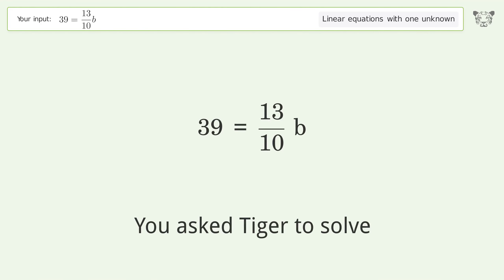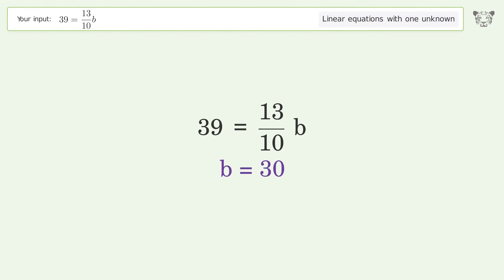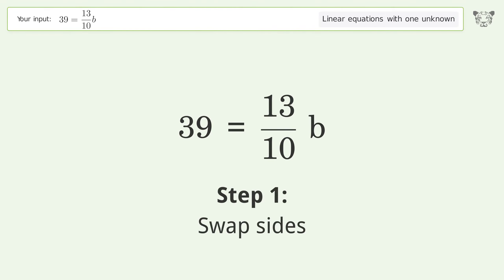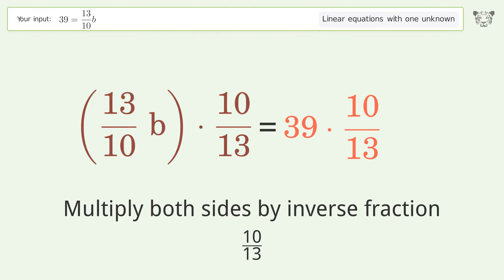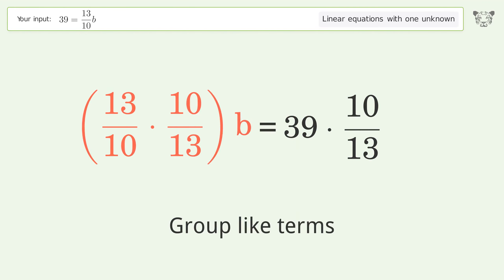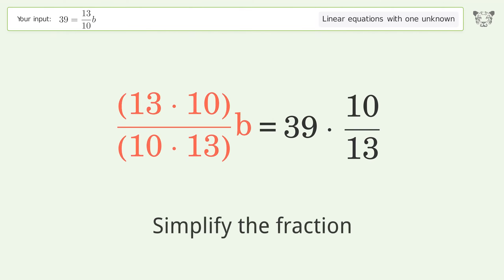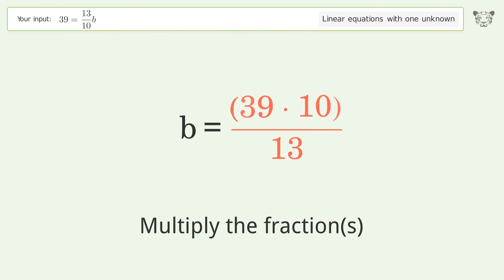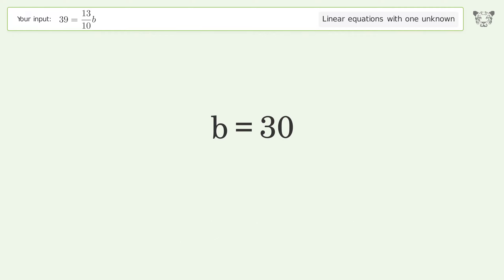Linear equation with one unknown: Solve 39=13/10b step-by-step solution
Solving 39=13/10b using the linear equation with one unknown solver

for a step-by-step and more tips and tricks for dealing with linear equations with one unknown.